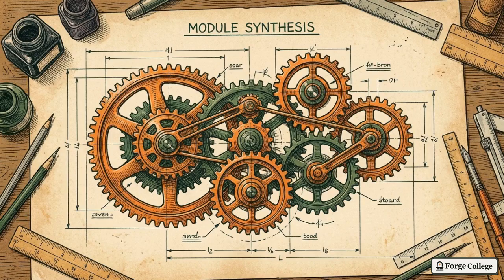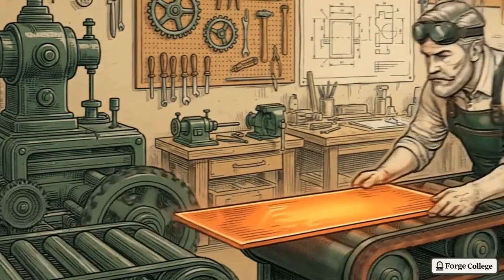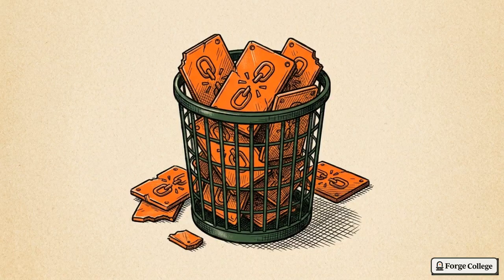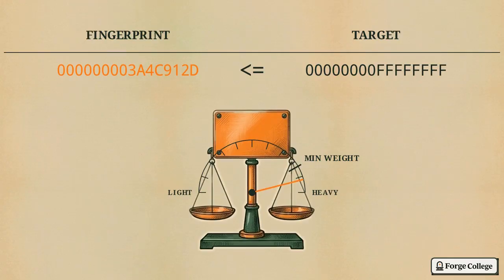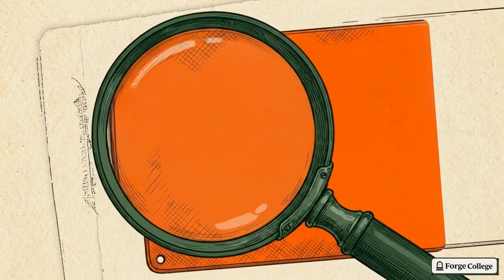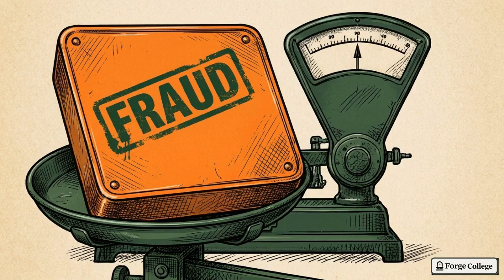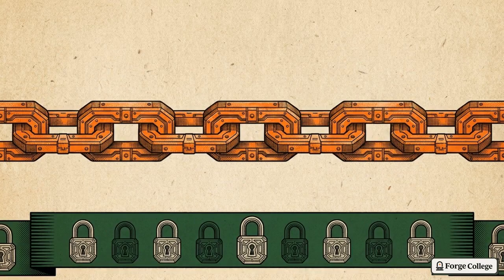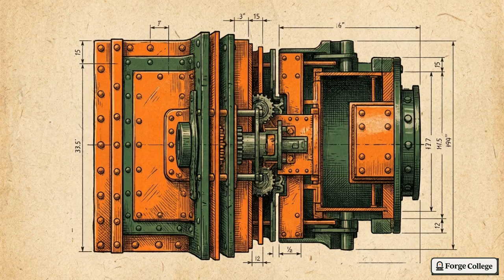Proof-of-Work Validation and Synthesis — Forge College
How does a Bitcoin node turn security theory into concrete checks that reject bad blocks and prefer the honest chain? This lesson synthesizes the Proof-of-Work (PoW) validation sequence and explains why those mechanics produce probabilistic, costed finality.

What you'll learn: You will see the sequential validation steps a node executes when it receives a candidate PoW block, starting with header-level structural checks and ending with chain selection based on cumulative work. The lesson explains how the difficulty target and specific header fields (version, previous hash, timestamp, merkle root, nonce) determine whether a header satisfies PoW, and how nodes compute and accumulate work to compare competing chains. You will also learn how these mechanics connect to security: why more cumulative work raises the economic cost of reorganizations, how confirmations reduce reorg probability given an attacker’s mining share, and where protocol rules like timestamp bounds and header integrity block malformed proposals.

Who this is for: Beginner-level learners who know basic Bitcoin concepts (blocks, miners, hashes) and want a concrete, operational understanding of how PoW validation enforces security. No advanced cryptography required.

Key topics covered:
- Sequential PoW validation steps: header checks, PoW verification, transactions and scripts, chain selection
- Header-level checks: version, previous block hash, timestamp vs median past time, merkle root integrity
- Difficulty target and header hash comparison that proves work
- Cumulative work calculation and how nodes prefer the heaviest chain
- Security synthesis: confirmations, attacker hash power, economic cost of reorgs, and difficulty retargeting

Ready to continue your Bitcoin study?